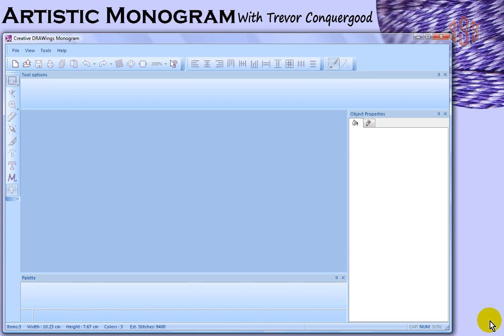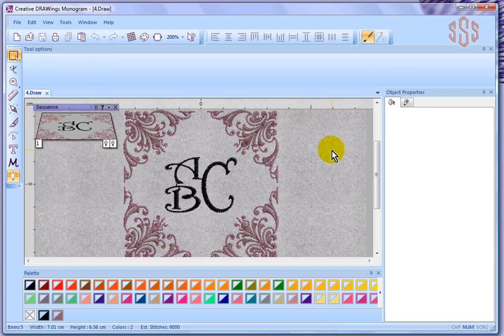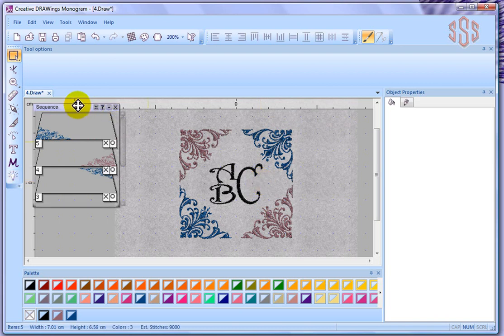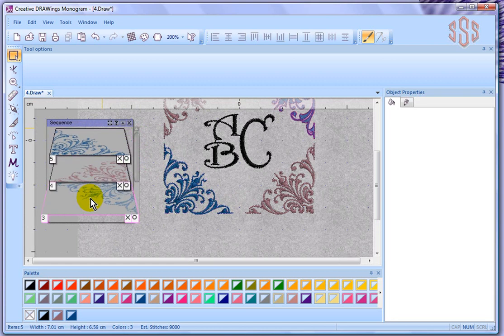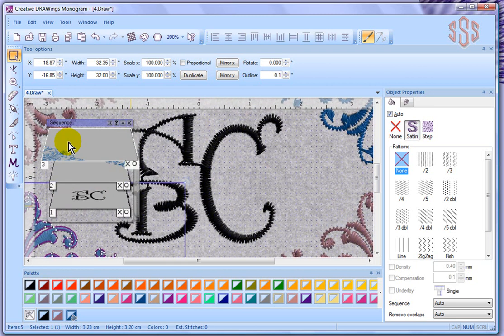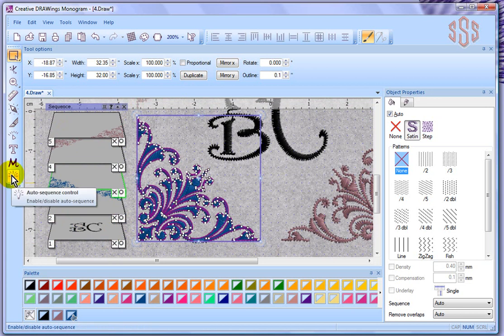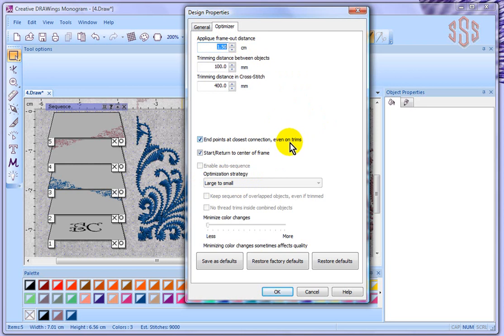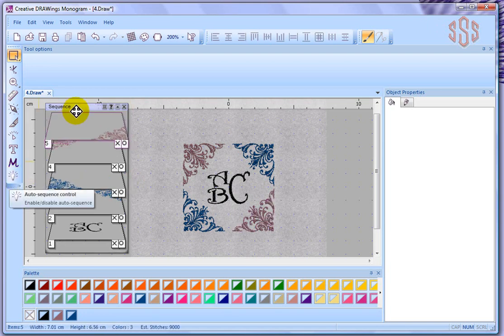Artistic Monogram Instructional Video - Auto Sequence Control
Learn to use the sequence manager and see the objects of a design. See
how to use the auto sequence control tool in Artistic Monogram.